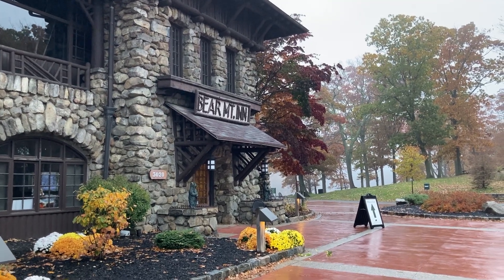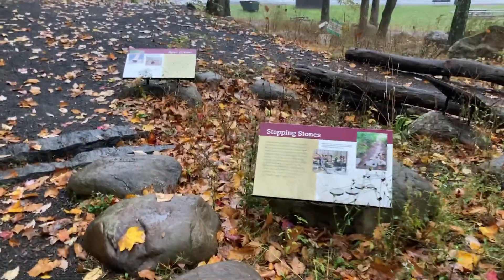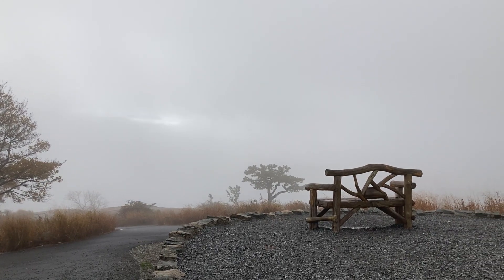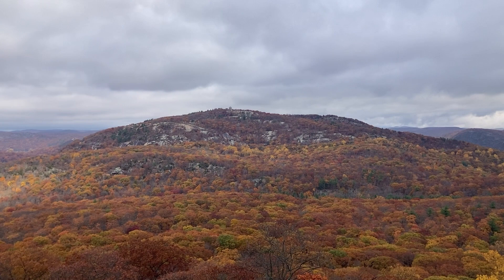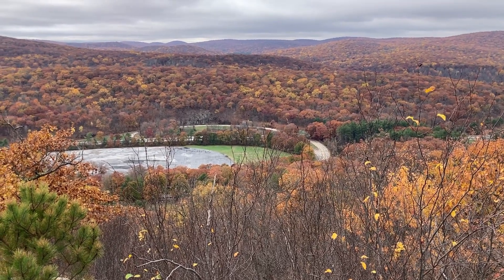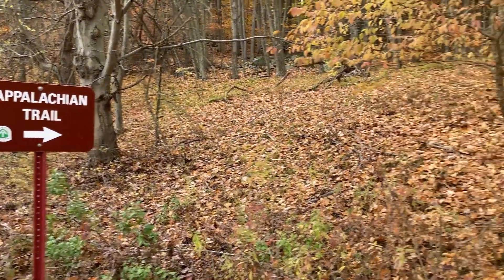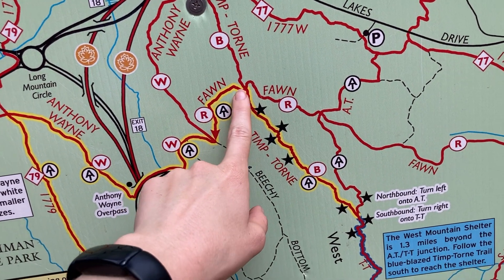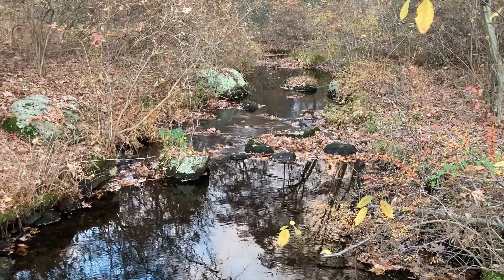Day 217: The Palisades Detour | Appalachian Trail Thru Hike 2022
Oops I realized I forgot to post this video.

Help me raise $10,972 for Friends of Homeless Animals